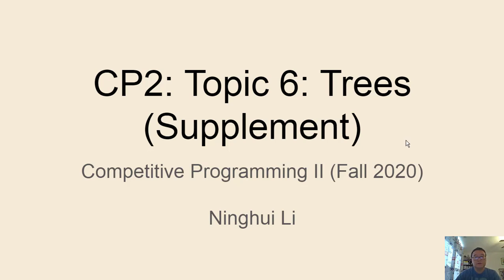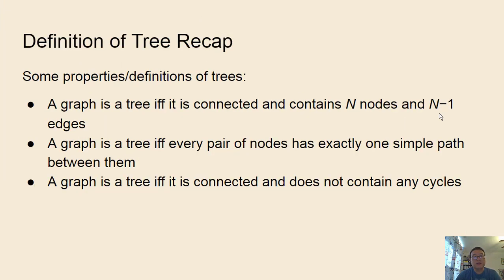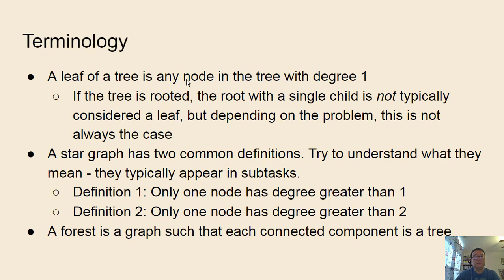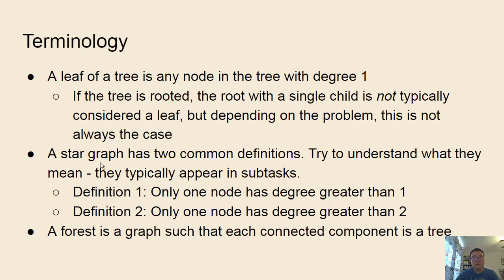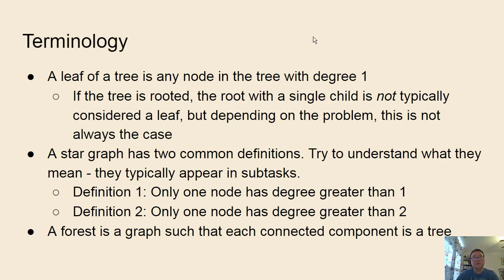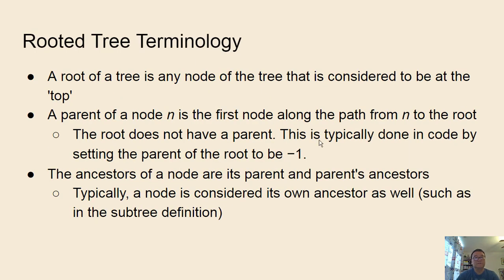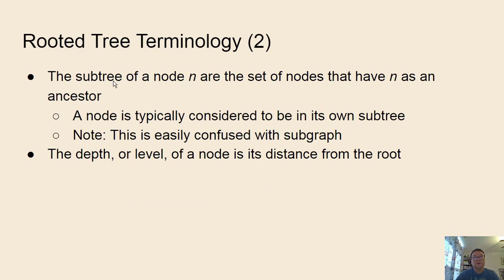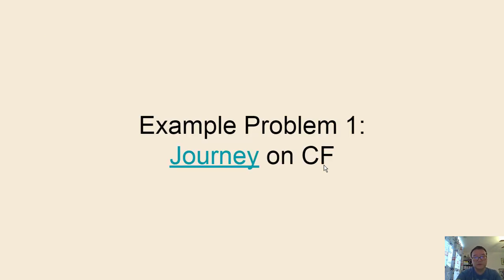CP2 Topic 6a: Video 1: Tree Supplement